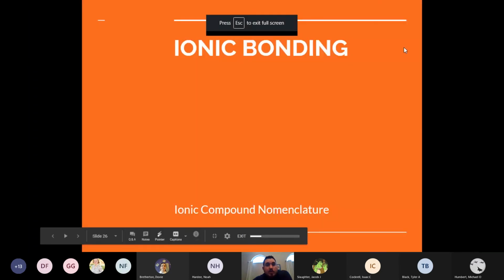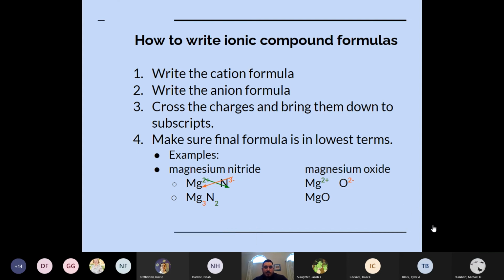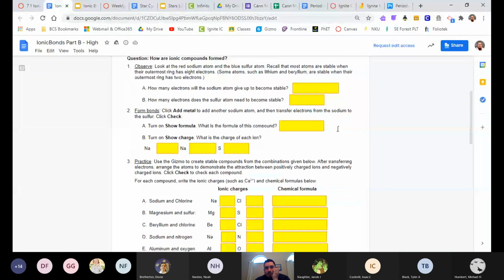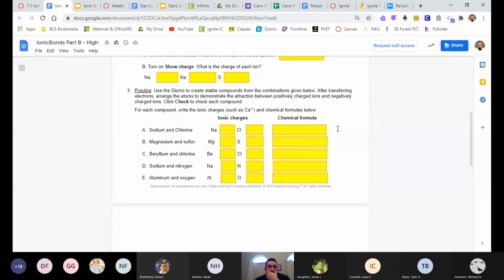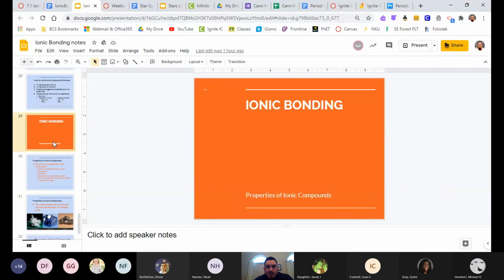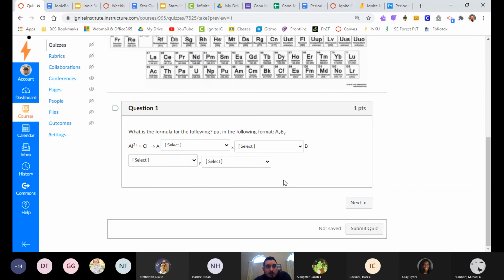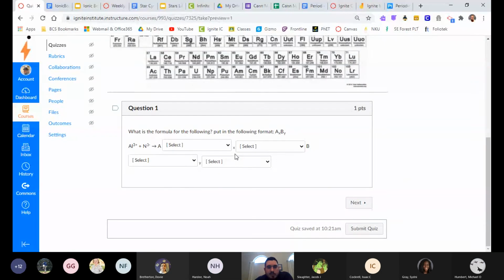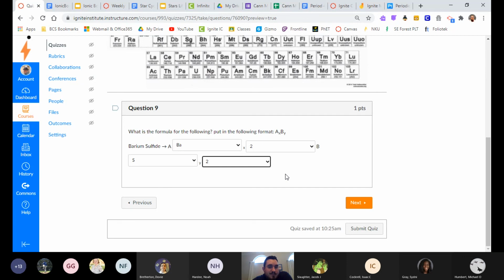Ionic Bonding Nomenclature and Properties